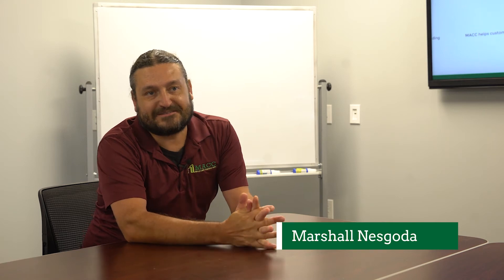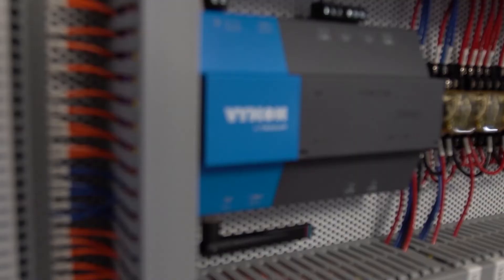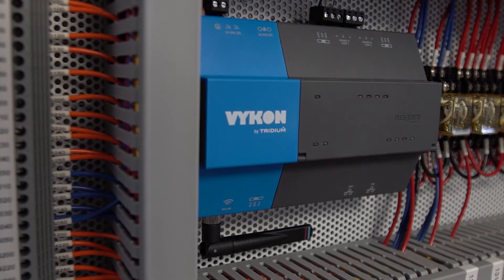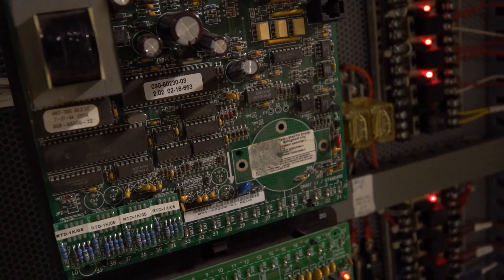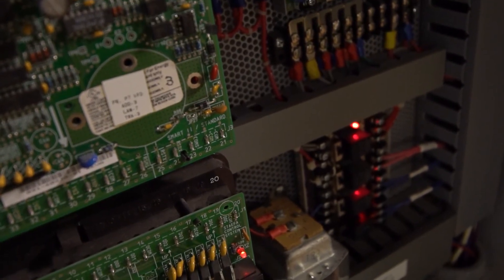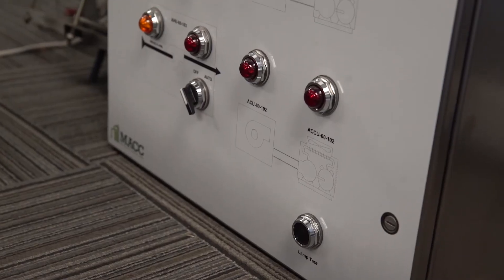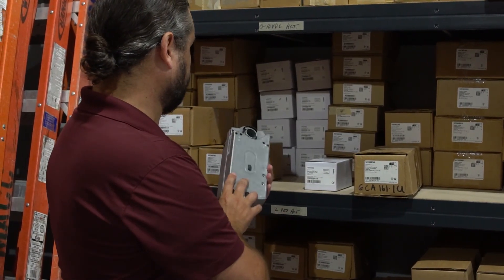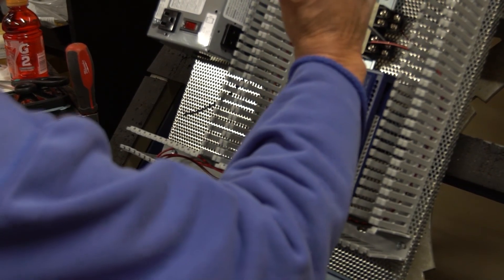How Much Does a Building Automation System Cost?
If you're considering implementing a building automation system, the price you can expect to pay can vary greatly. In this video, MACC team member Marshall Nesgoda shares some of the most common factors that impact the cost of a building automation system.